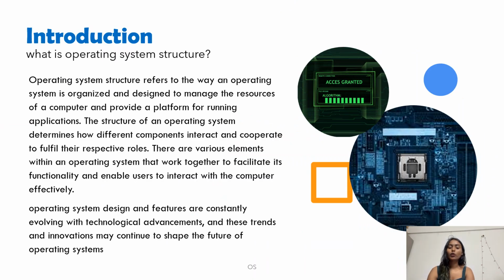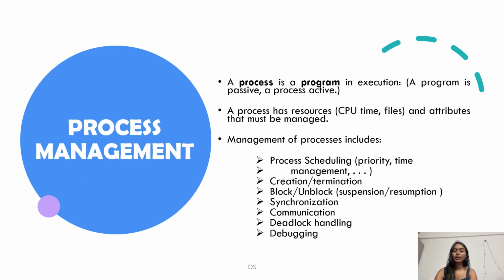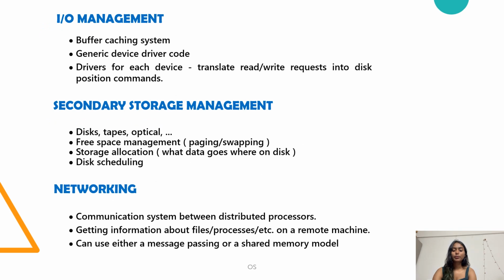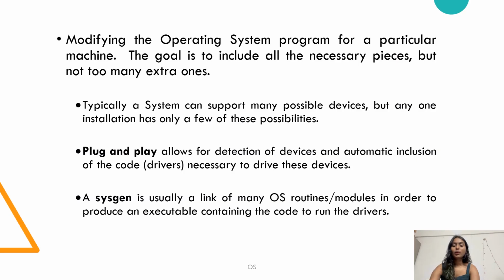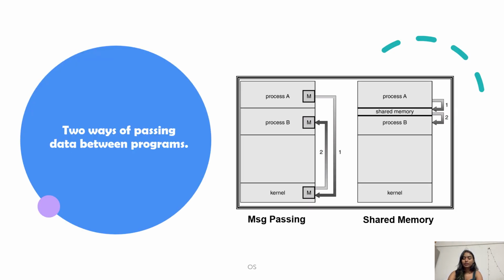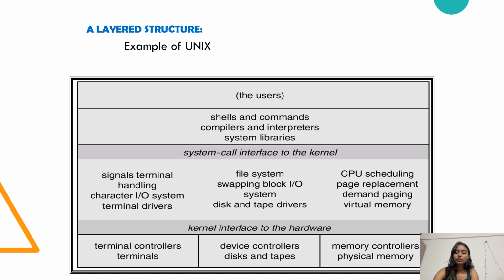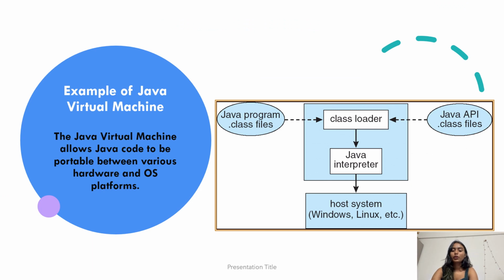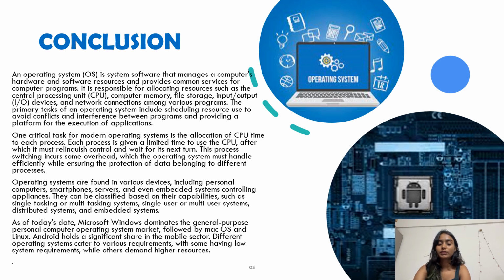Operating System Structure